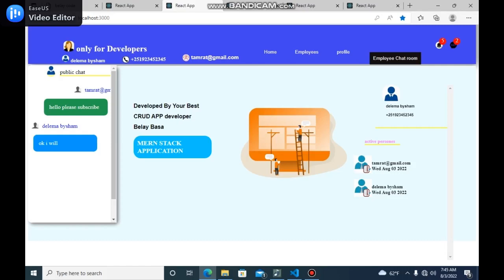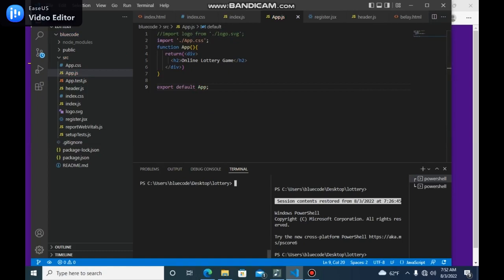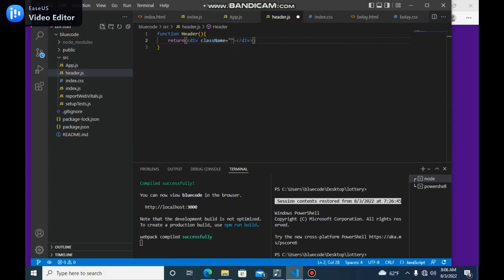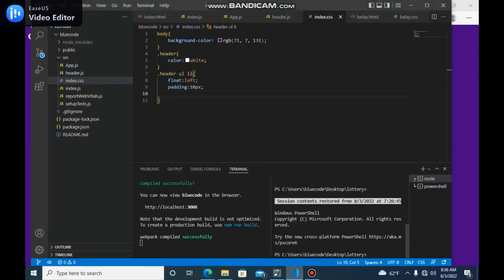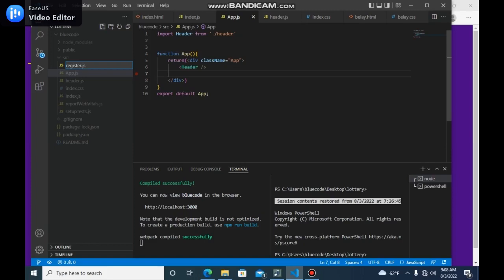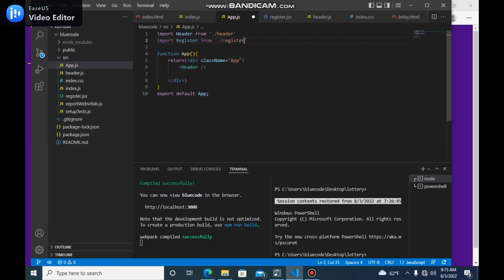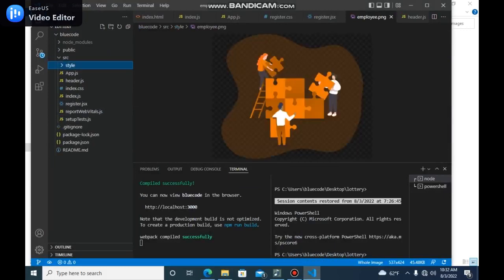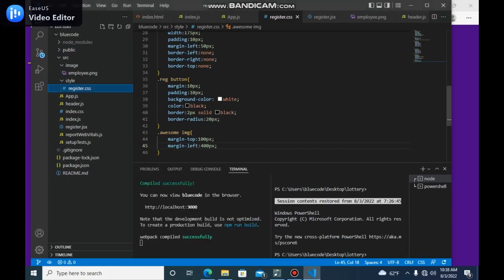Build Lottery Game In React (part one)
This my friend is complete continuous full stack tutorial in MERN(Mongoose, Express, React, NodeJs) STACK technologies. Over her, on this tutorial we go and build online lotter game application, so the information and the code can be used for lot's of use cases, first we go and build registration and login page in react .